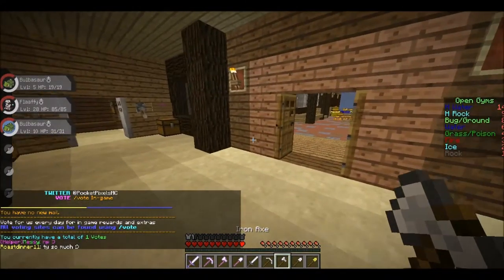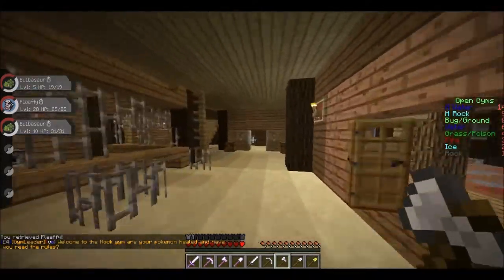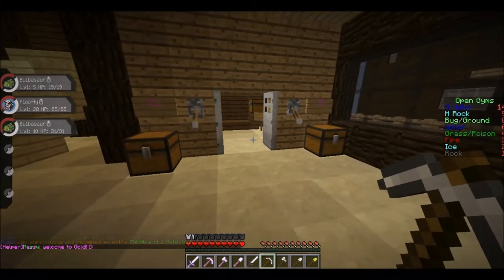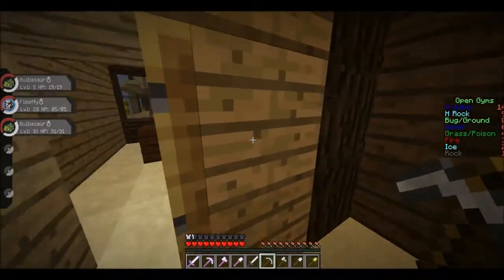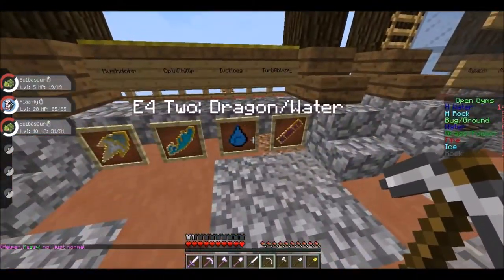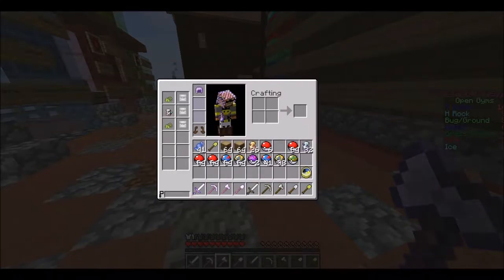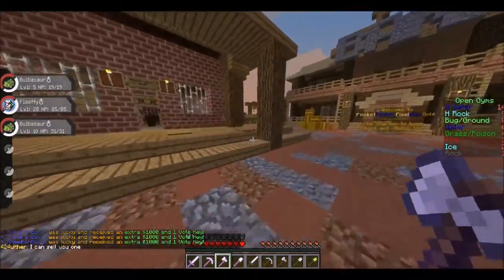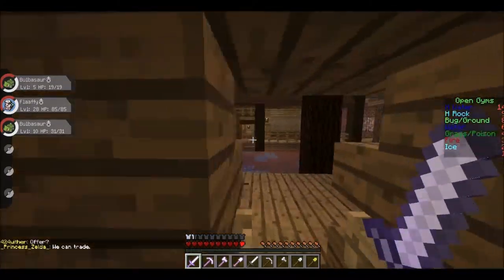Minecraft Pixelmon: A Noob's Saga! (#1) - A Whole New World!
Welcome to my brand new Minecraft series on the pixelmon mod! This mod adds in pokemon to minecraft along with tons of other cool features. I will be playing on play.pocketpixels.net on the Vintagebeef Gold Server if anyone would like to join me! Hopefully you all enjoy this series!